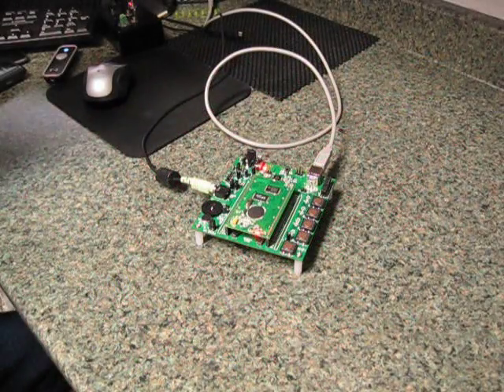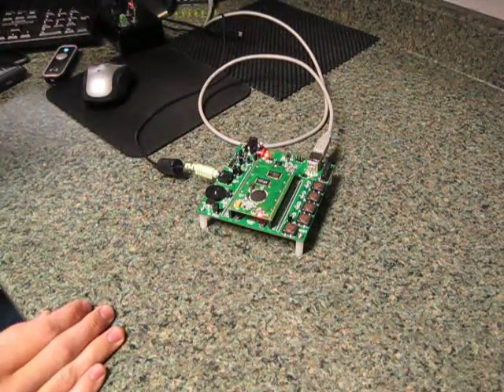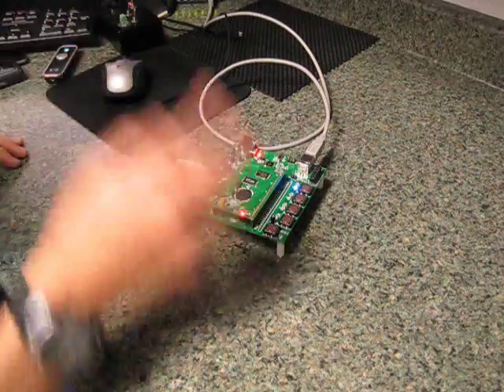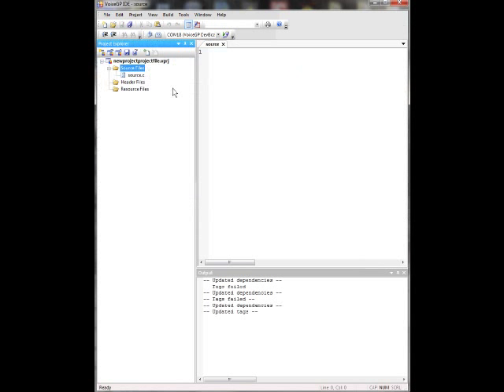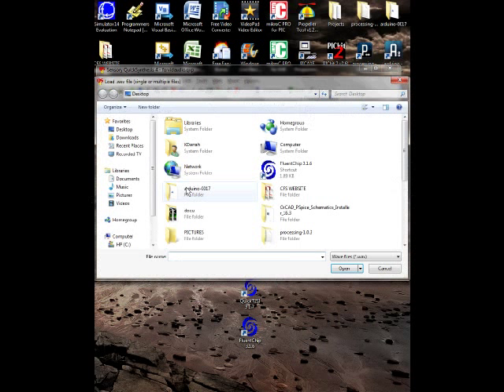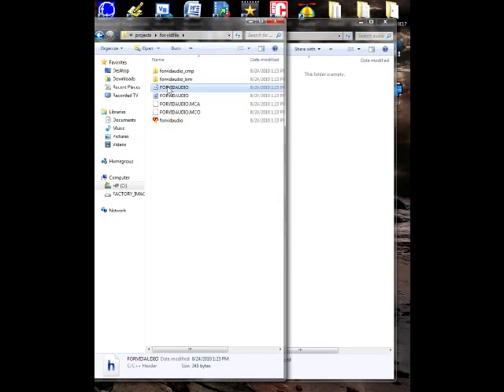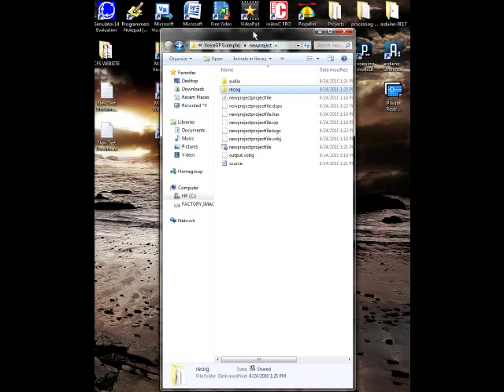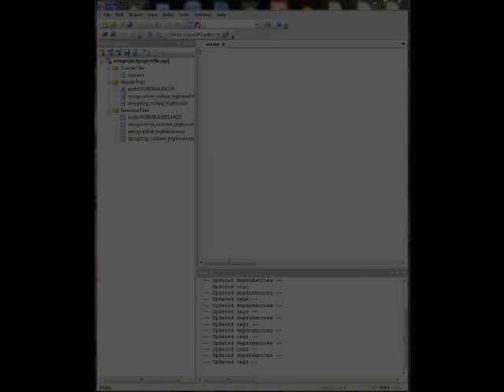VOICE GP (SmartVR) Tutorial Part 1-2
Update Nov 2011:  The VoiceGP is now called SmartVR, with updated software, firmware, and user manuals.

This video will help you get started using the Voice GP Development Board.